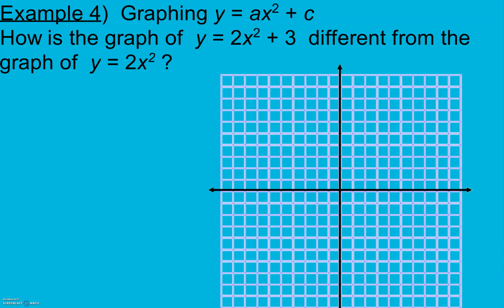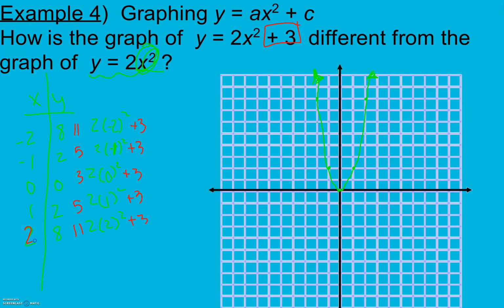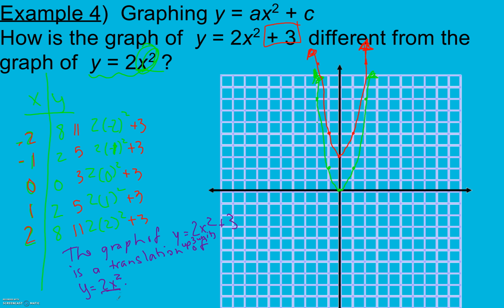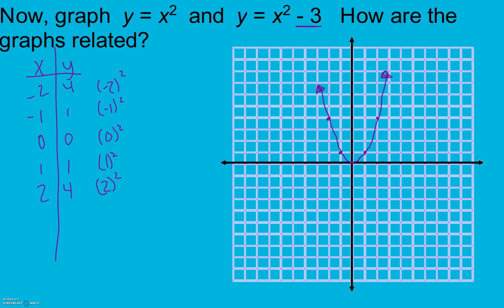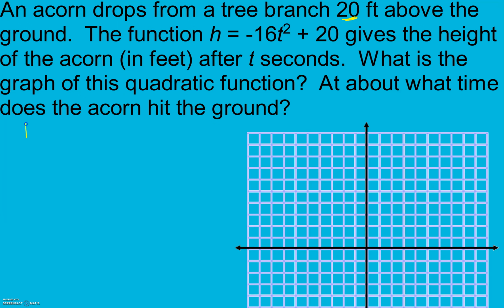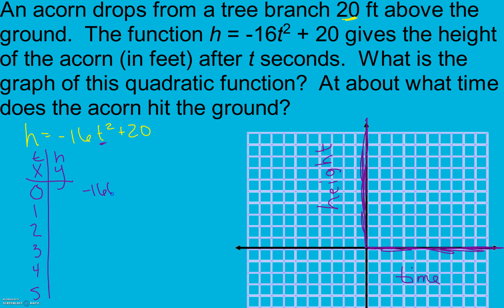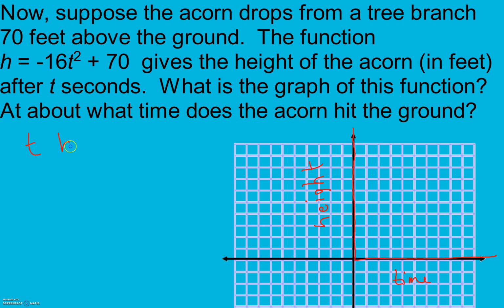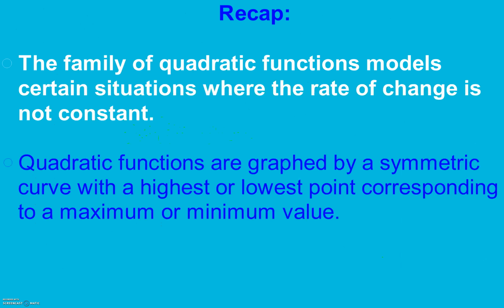Algebra 1 Section 9.1 pt 2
Quadratic Graphs and Their Properties